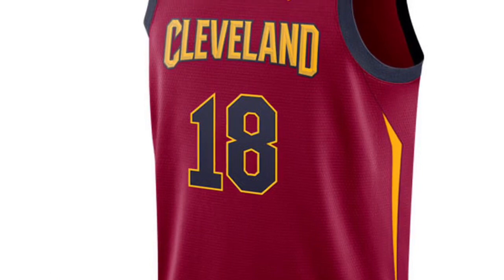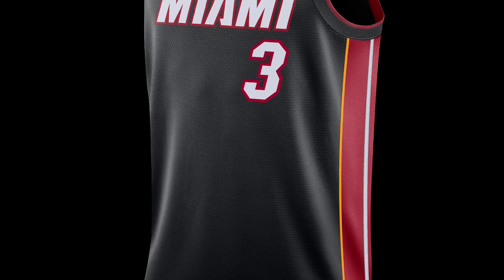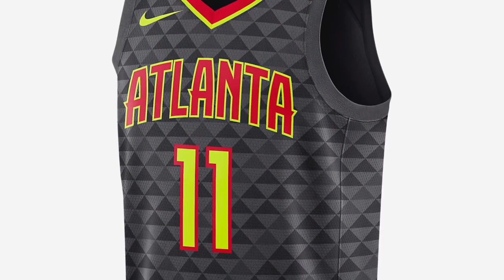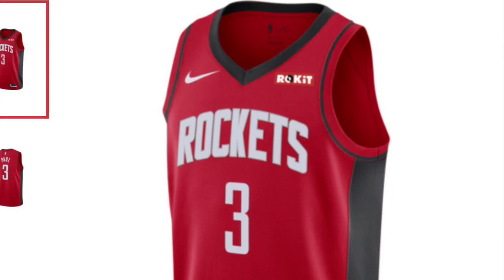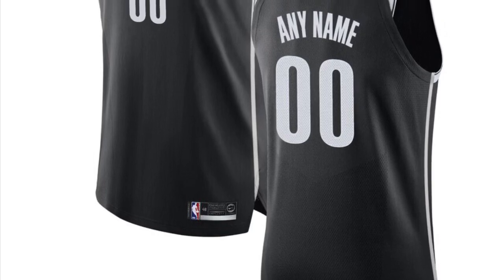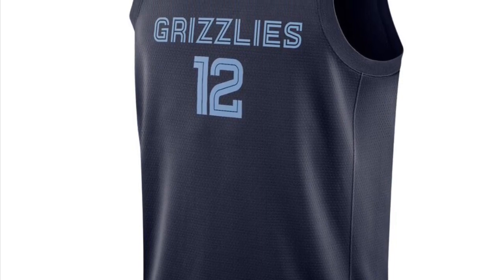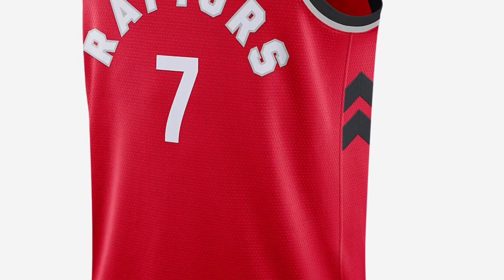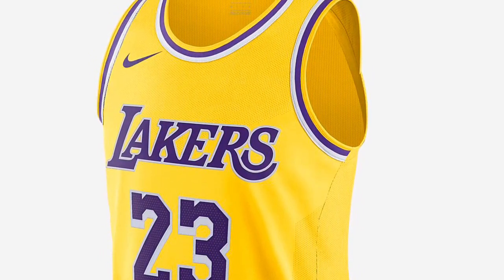Ranking the 2019-2020 NBA Icon Jerseys